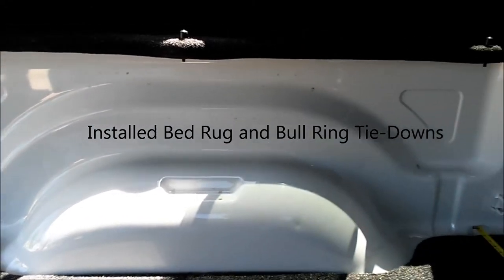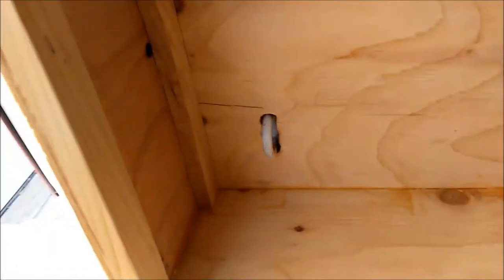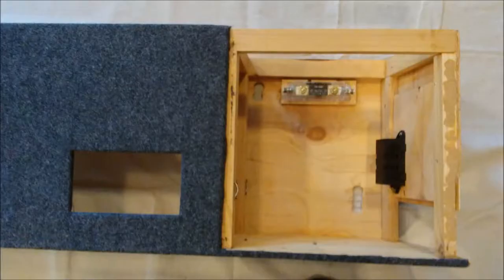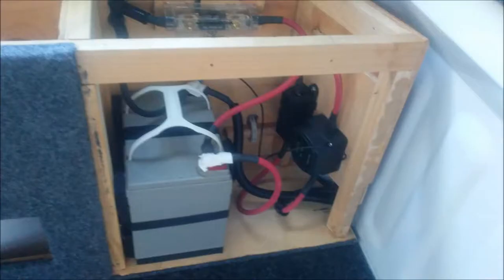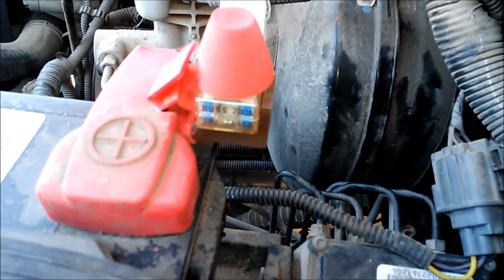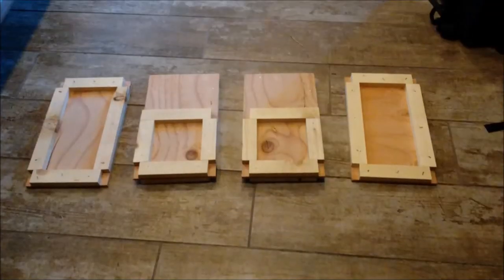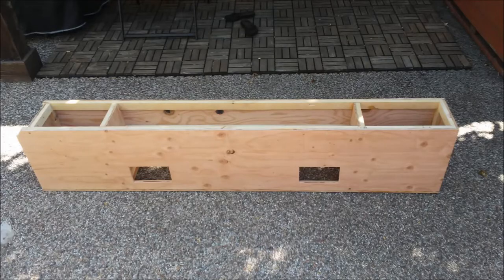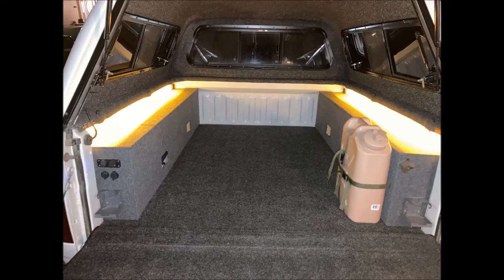Self-built pickup truck camper shell carpet kit with storage and power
Here is a video walk-through of the build-out of my pickup truck bed with camper shell. I built a custom set of boxes, similar to a traditional carpet kit, that includes a house battery and a power setup that receives charge from my truck's alternator.